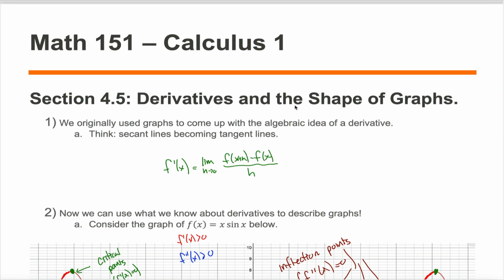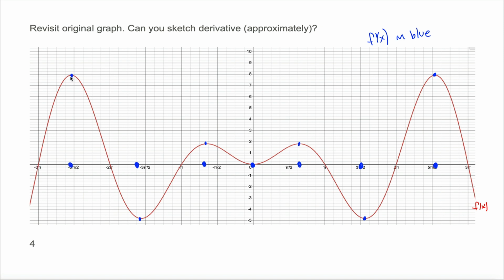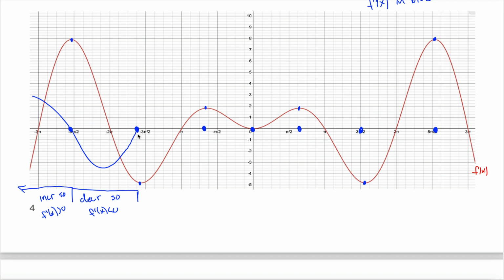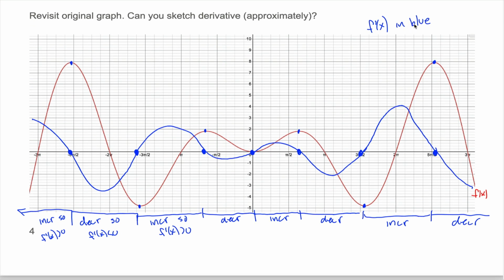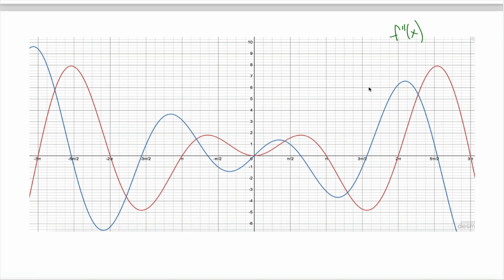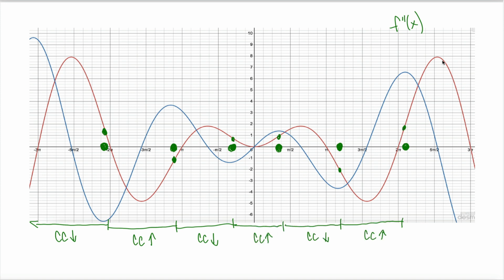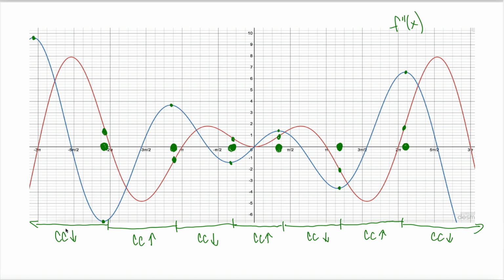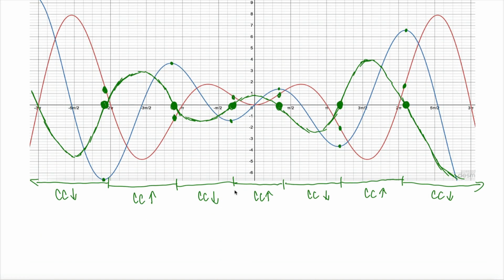4.5: Sketching 1st and 2nd derivative from graph